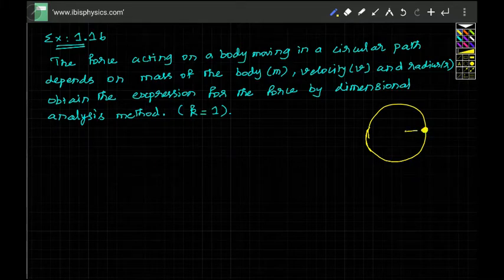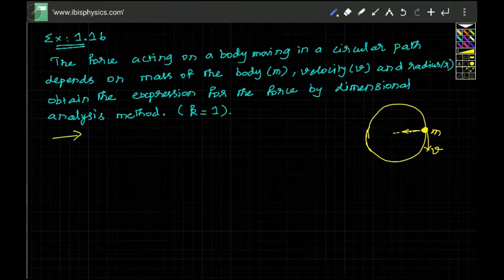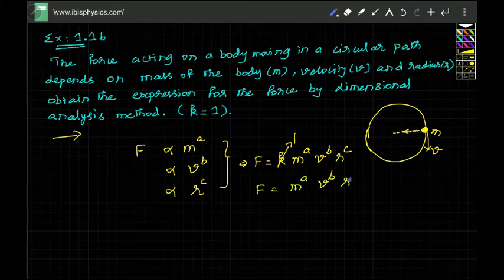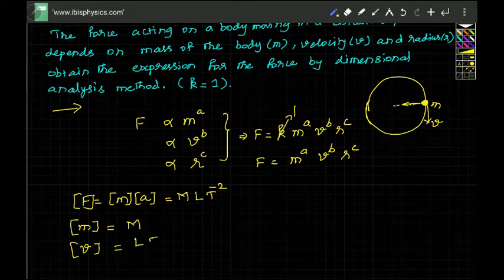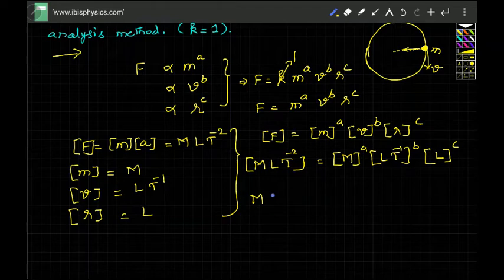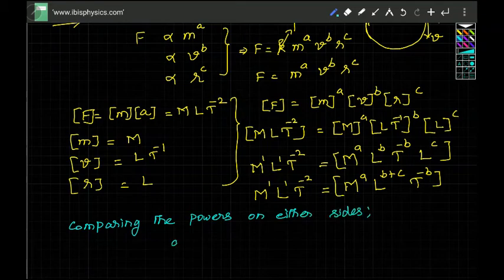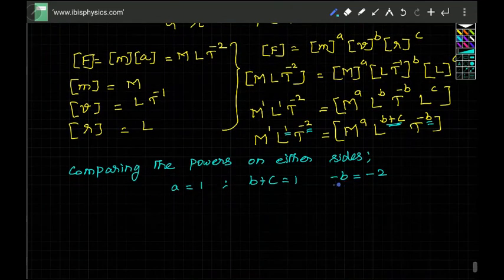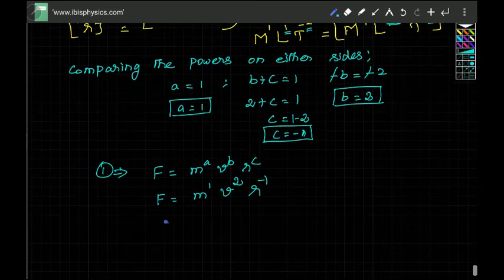Book Example | 1.16 | Physical World & Measurement | Samacheer Kalvi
Samacheer Kalvi - Book Example - 1.16 - Physical World & Measurement